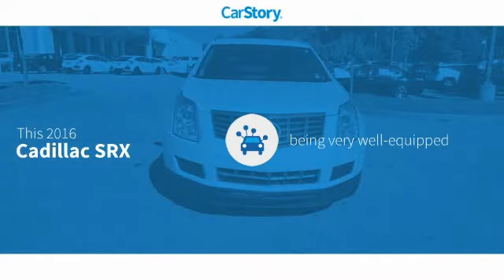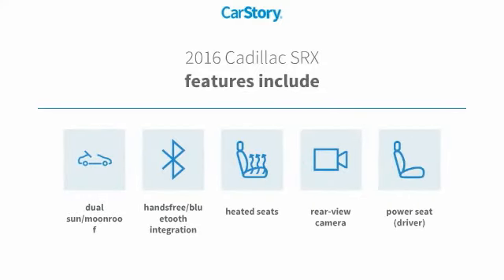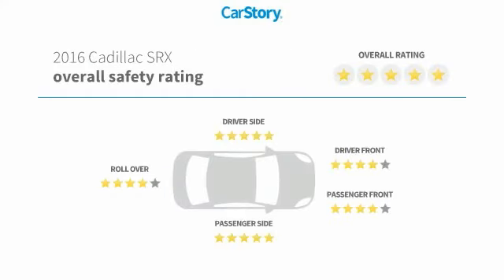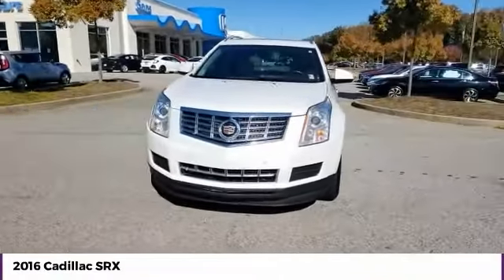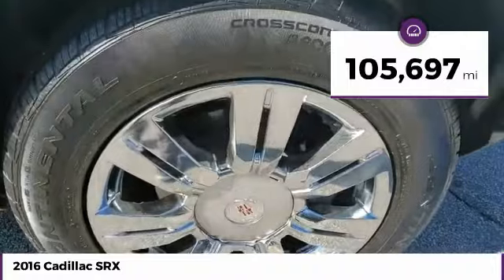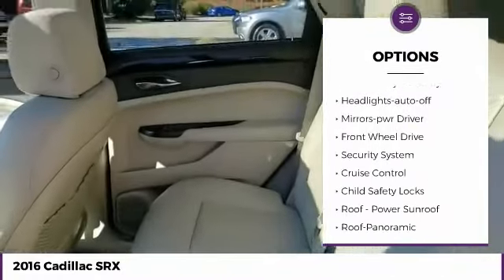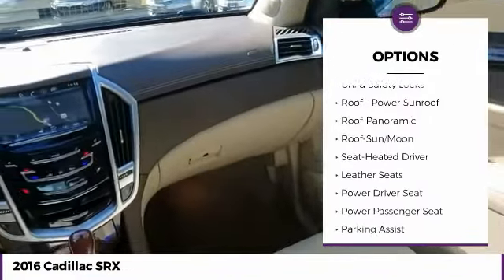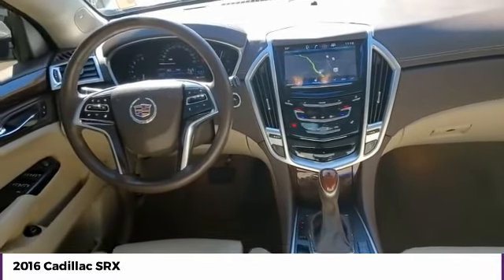2016 Cadillac SRX Luxury Collection Used P7206A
McDonough,Morrow,Griffin,McDonough
2016 Cadillac SRX Luxury Collection - $15409

Sons Honda
105 Sons Drive

SPOTLESS! NAVIGATION!  ONE-OWNER, * POWER PACKAGE, * ALLOY WHEELS, * LEATHER, * LOCAL TRADE, * LOW PAYMENTS!, * NON SMOKER, * INCREDIBLE CONDITION, * AUTOMATIC HEADLIGHTS, * BACKUP CAMERA, * BLUETOOTH, * DUAL PANEL SUNROOF, * HEATED SEATS, * POWER SEAT, VERY CLEAN! PEARL WHITE! HURRY IN!. Check out Sons Honda, featuring the largest selection of Honda Certified vehicles on the southside and home to the Sons Advantage. We remove sold units as quickly as possible, due to our high inventory turnover of vehicles per month it is possible that some may remain online so please call in advance to make sure that the vehicle that you are looking for is still in stock. Our prices are current market based, set to remove the negotiating process and streamline your visit with us. We are able to set our prices based on our competitors to ensure you receive the best value possible. Please print this ad to receive this special internet offer. No other discounts or offers may apply.brbrReviews:br  * Abundant luxury and safety features; balanced ride and handling; classy cabin design. Source: Edmunds